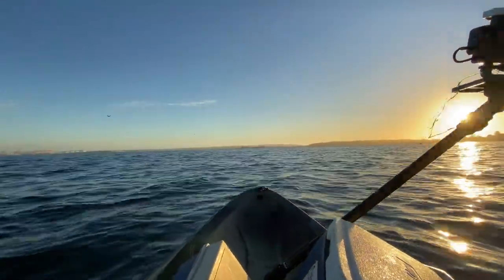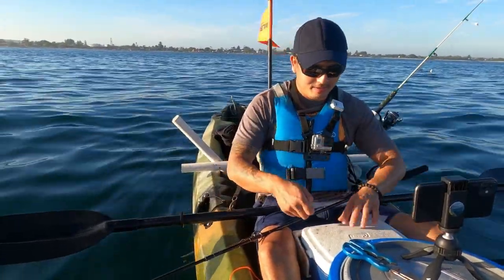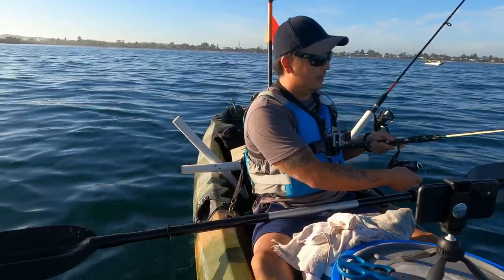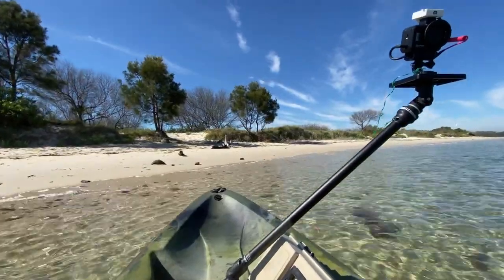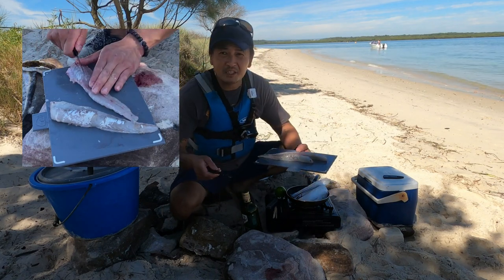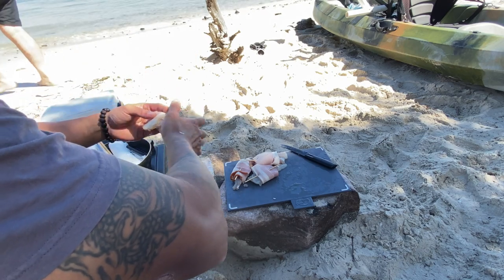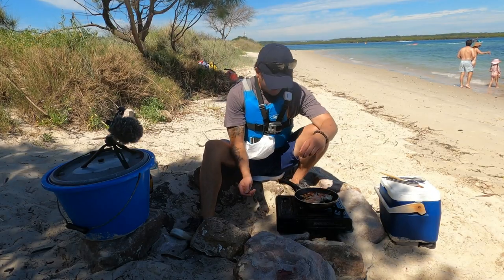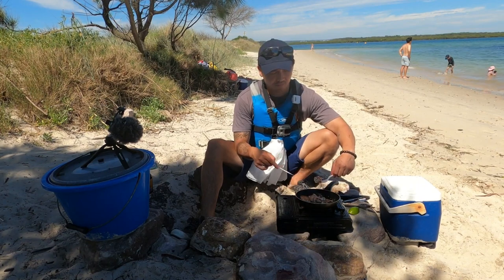Kayak Fishing Botany bay CATCH & COOK Flathead on the beach ( Fish wrapped in bacon RECIPE)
In this episode, I go on the hunt for some fish for breakfast to add to the challenge I had to catch what I eat.
It's great when all goes to plan and I didn't end up hungry and followed through with an awesome cook up on the beach.